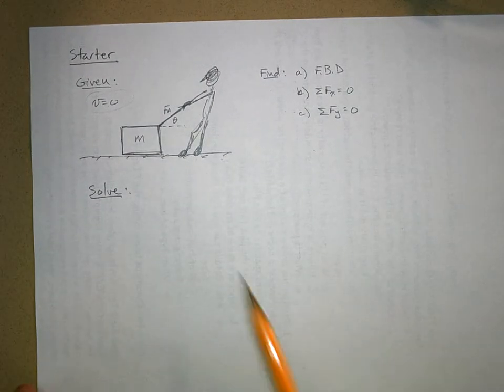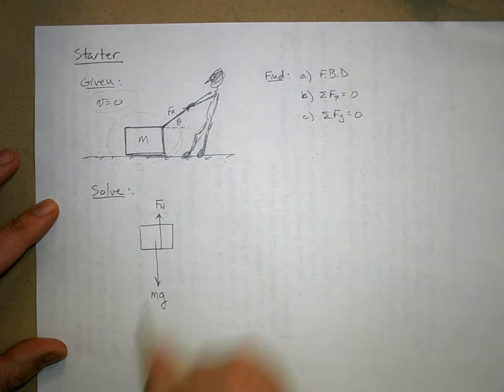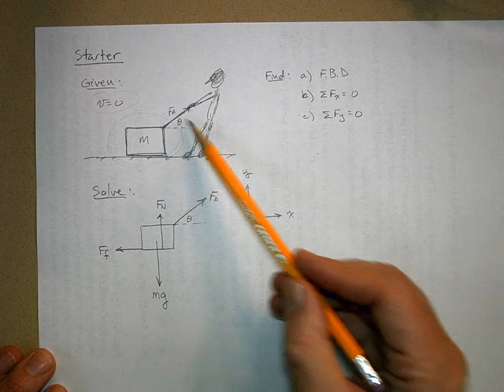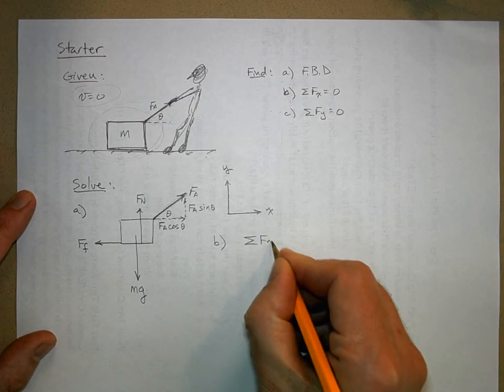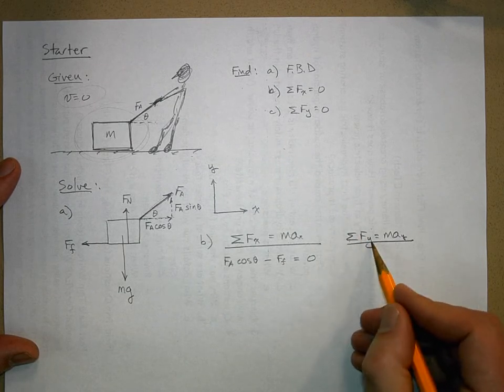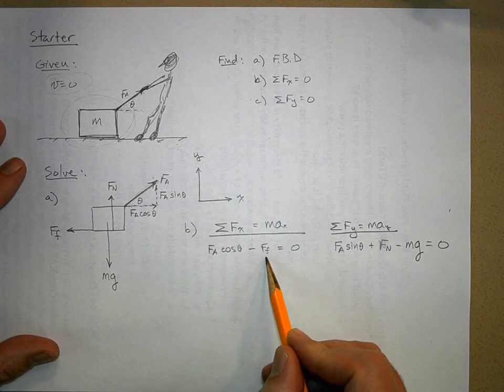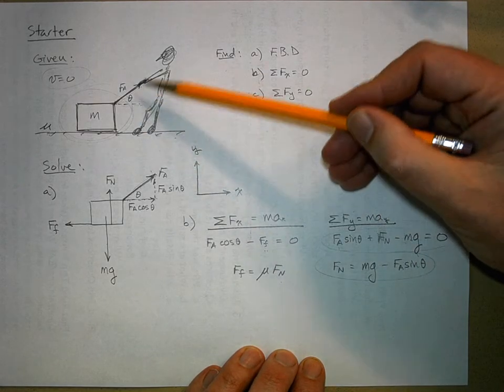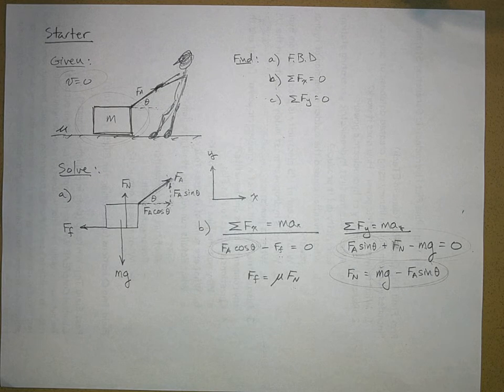PHY U5 Starter 112213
Physics starter problem solved.